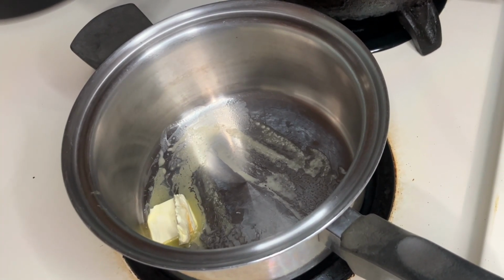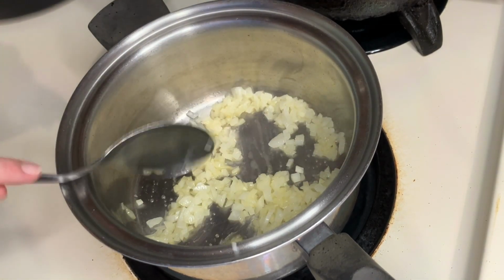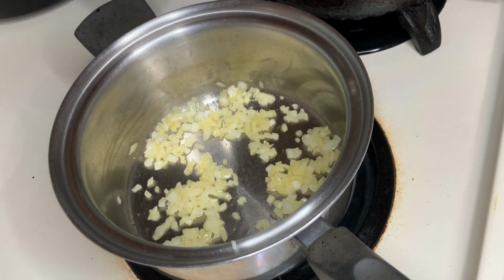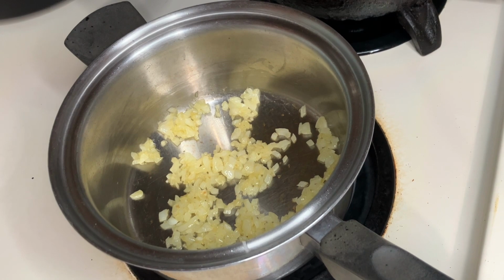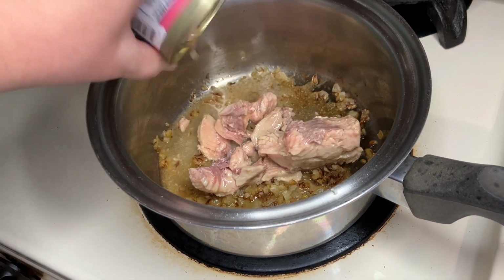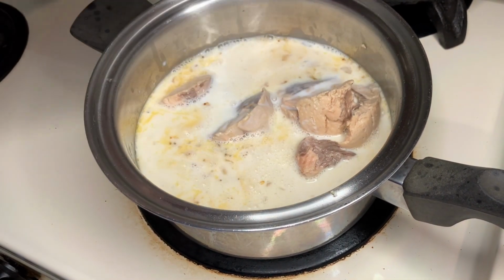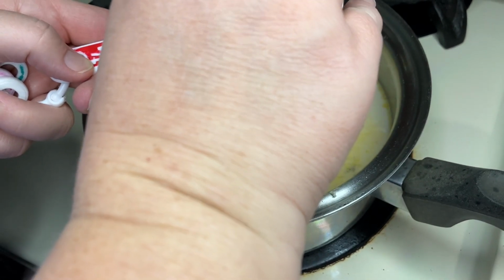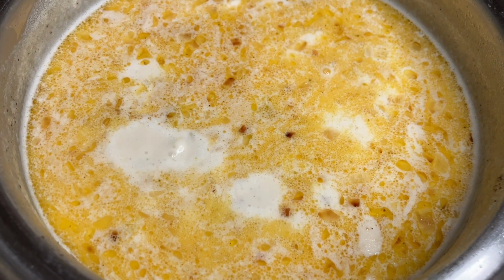Poor Man’s Salmon Stew | Quick and Easy Recipe and Meal | Warm Me Up Stew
I am so glad you’ve joined me today for this simple and quick recipe.  This was passed down to me by my Mother who grew up on it.  They were a family of 8 total living in the days after the depression had ended in a small textile town in rural SC.  My Granny would make this simple and affordable stew to feed them all, and warm them up too.  It’s always been a favorite, and even my kids love it!  You can add things to it like diced potatoes, or rice, if you’d like, but we just eat it plain with maybe a grilled cheese sandwich on the side.

15 oz. Can salmon, de-boned, undrained
1 can evaporated milk
1 cup regular milk (I used 2% here)
1/2 cup water
1 stick of butter
1/2 onion diced
2 cloves garlic minced
1 tsp salt
1/4 tsp pepper

Sauté the onion and garlic in 2 tablespoons of butter
Add all ingredients to pot, and bring to a rapid boil.  Let boil for about 5 minutes stirring repeatedly, then reduce heat to low until ready to serve.  Be careful not to burn your milk, stirring frequently will help prevent this.